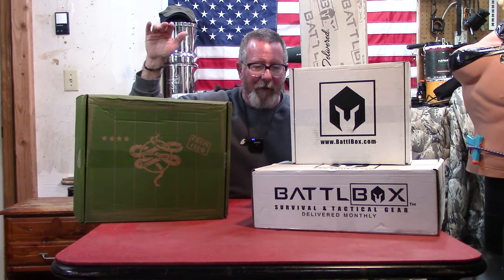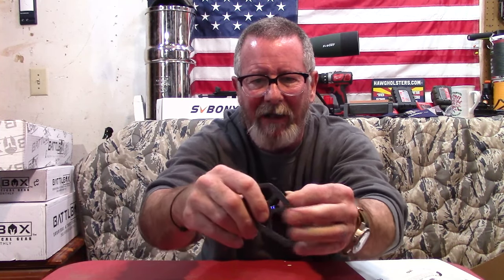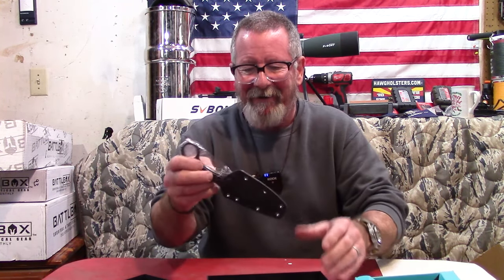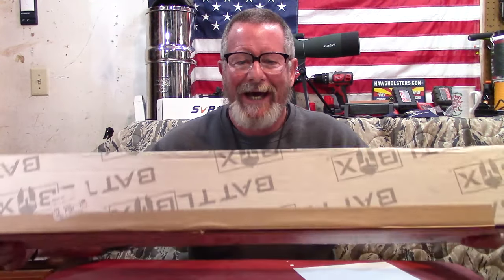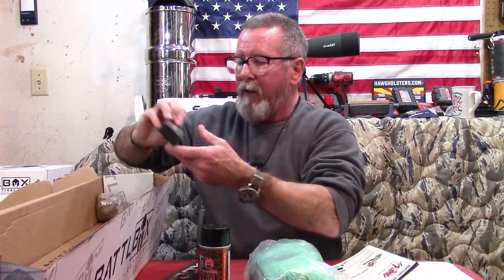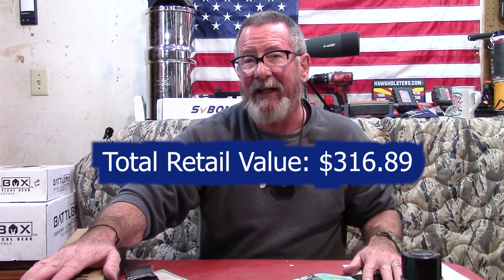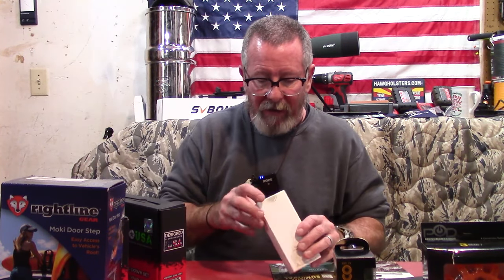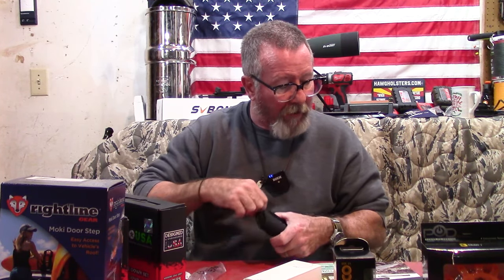Mystery Box Challenge - Battle Box vs Crate Club Unboxing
I decided to do a Battle Box vs Crate Club mystery box challenge and see which one has the best value, ( I know it's spelled Battlbox, but that is how most people are searching for it).This video compares the quarterly Crate Club General subscription box with 3 months of the Battlbox Pro Plus box.

Be Prepared